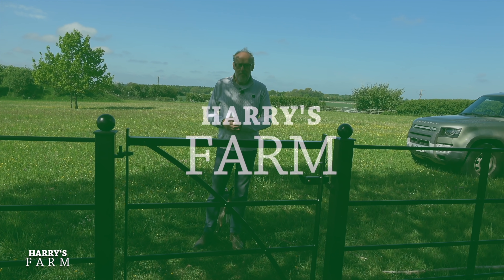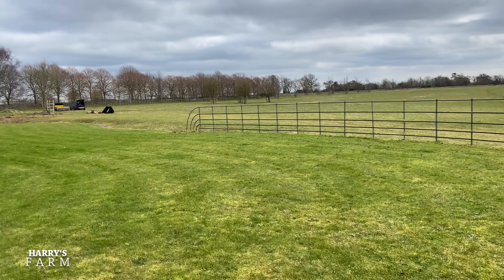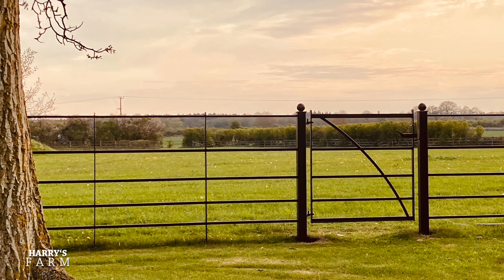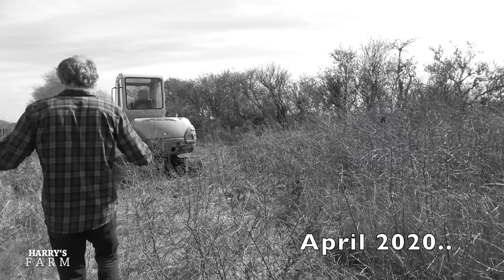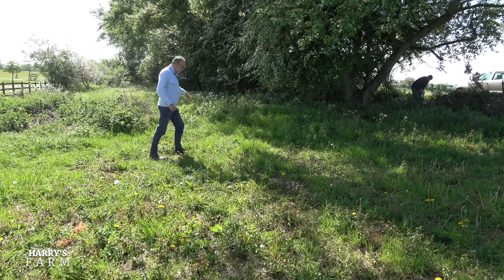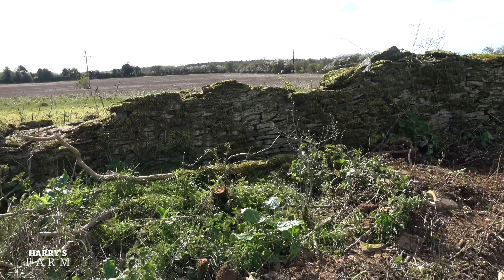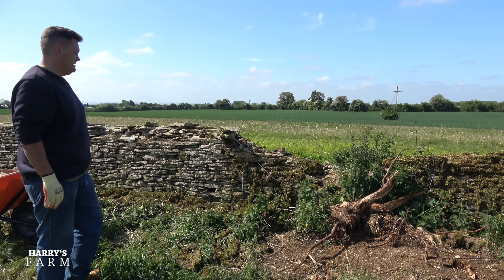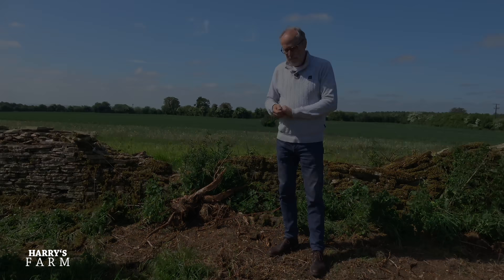Why food prices continue to rise, estate fencing finished & restoring Cotswold walls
Increasing food prices keep making the headlines, I try to explain why they are rising so fast in this video. Plus Toby from Wenham Young Fencing has finished the estate fencing on the farm and we start the process of restoring one hundred metres of traditional Cotswold stone wall.